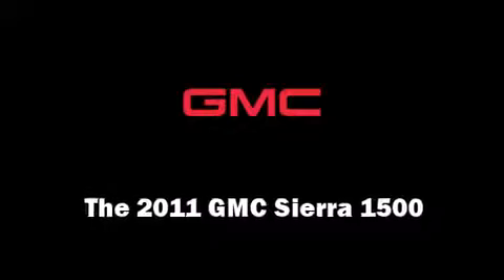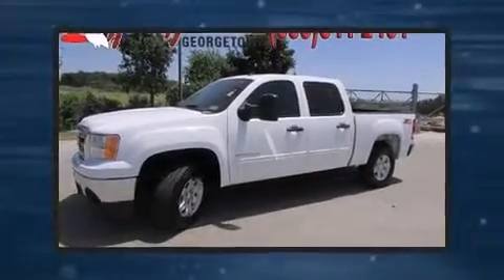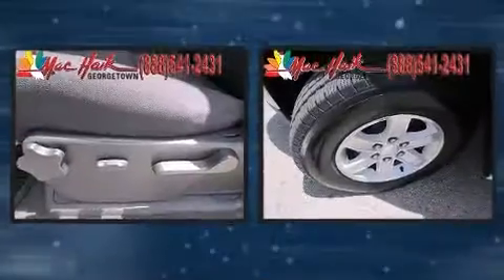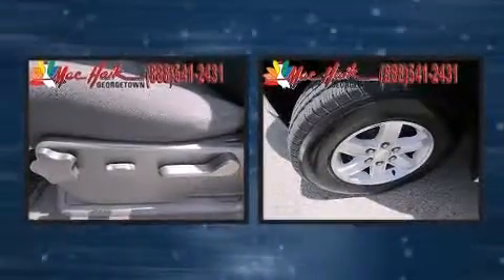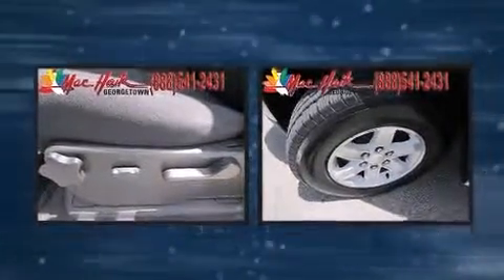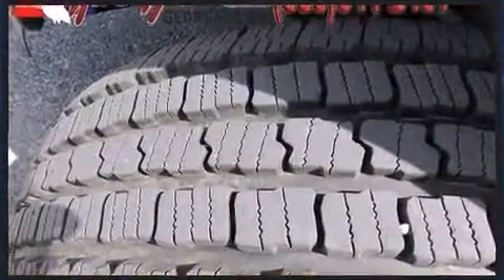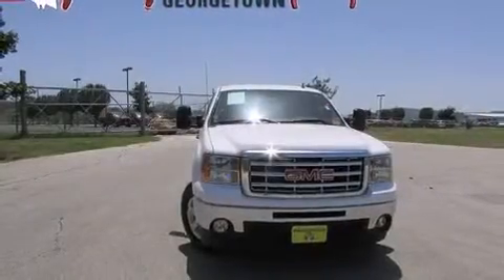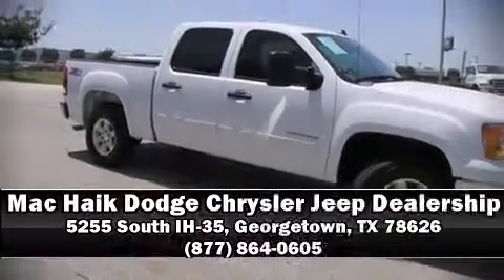Used 2011 GMC Sierra 1500 Austin TX | Mac Haik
Used 2011 GMC Sierra 1500 for sale on the outskirts of Austin TX at Mac Haik DCJR in Georgetown. Call one of our used GMC Sierra experts at or check out our entire selection of used GMC trucks We are looking forward to earning your business. Come in for a test drive today.